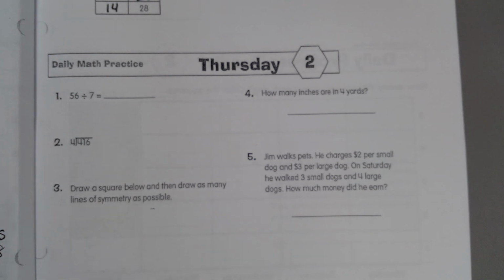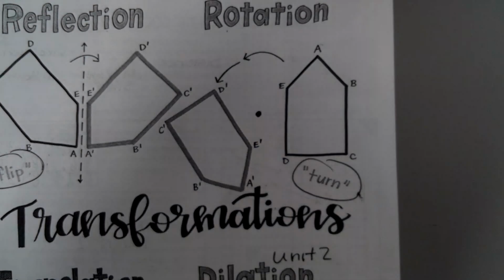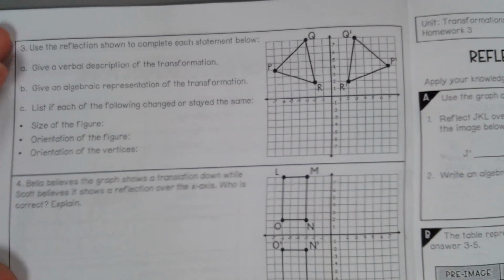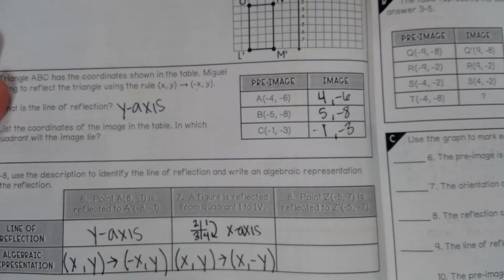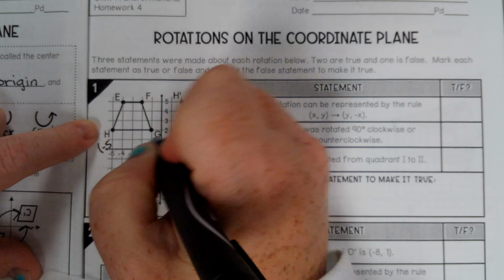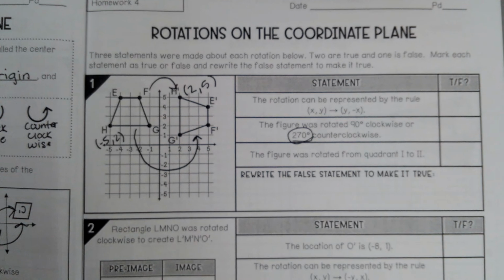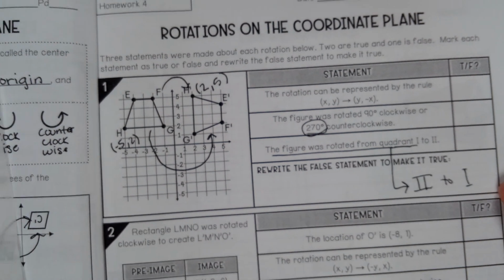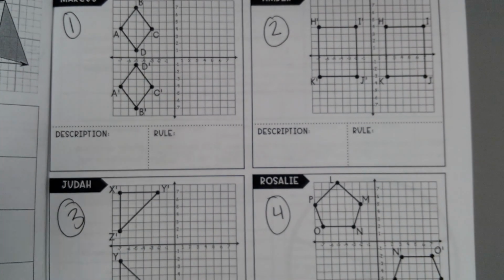CS Transformations 9/15